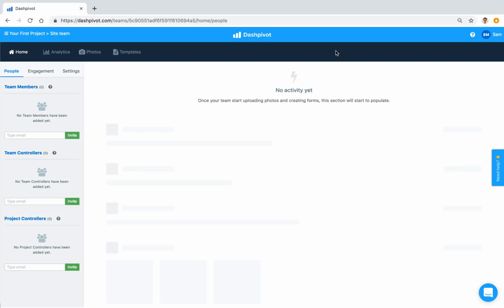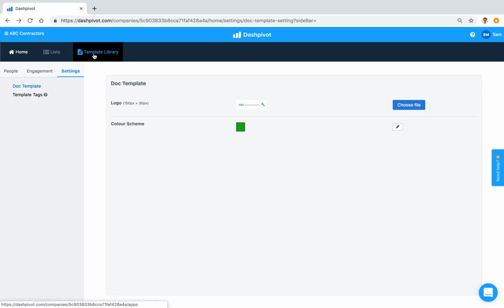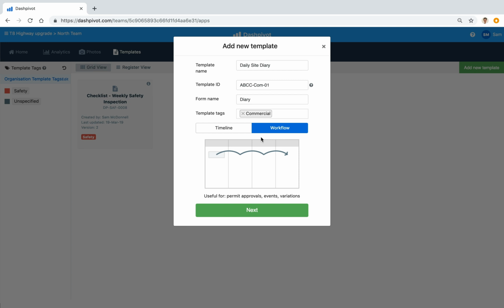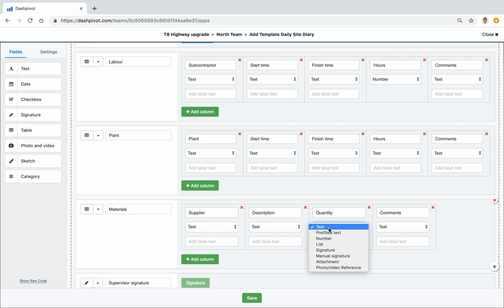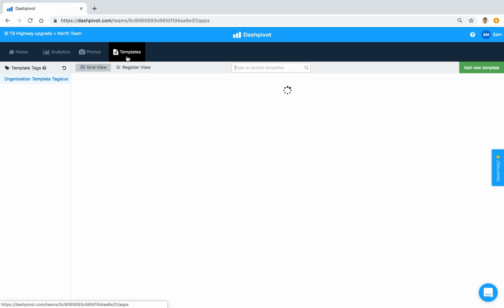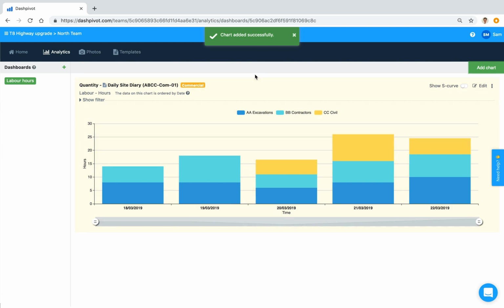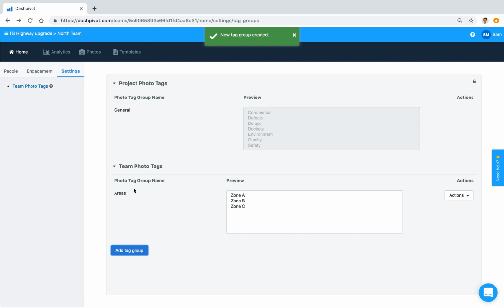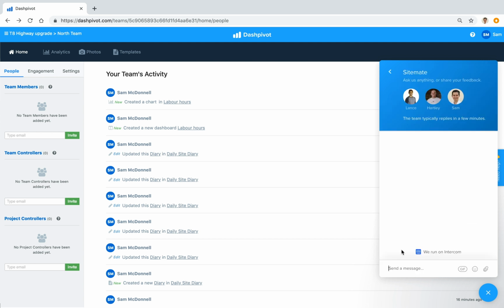How to setup Dashpivot: The step-by-step guide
This is a step-by-step guide/video about how to setup Dashpivot.

Setup your company logo - 00:37
Setup projects and teams - 02:05
Setup templates and lists - 03:55
Setup analytics - 19:54
Setup photo tags - 22:55
Setup users - 27:42
How to access support - 29:16

Don't know what Dashpivot is or why you should get started?

Dashpivot enables companies in the industries to digitise and streamline their standard operating procedures inside of a single system - enabling them to become smarter and more efficient on site and in the office.